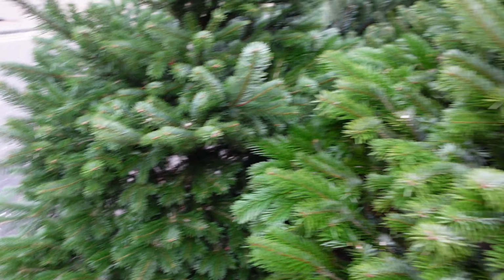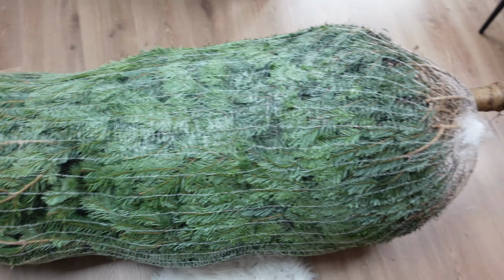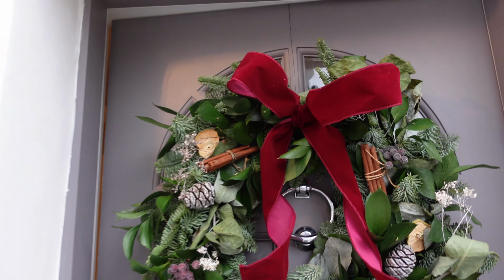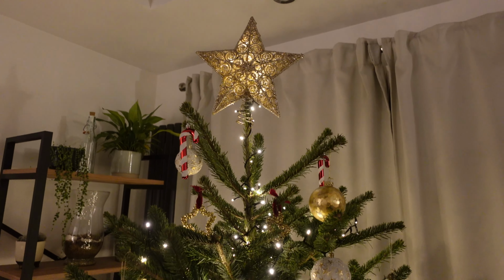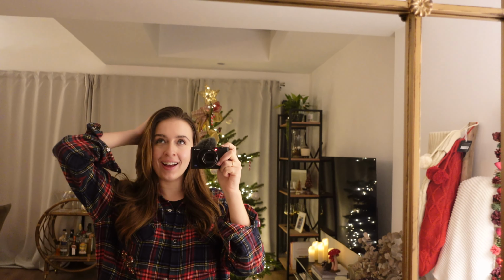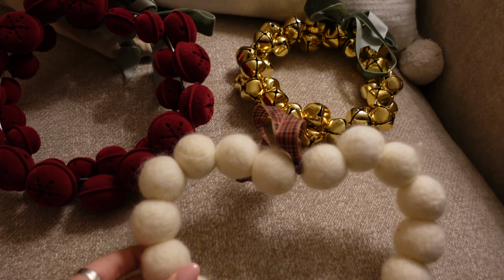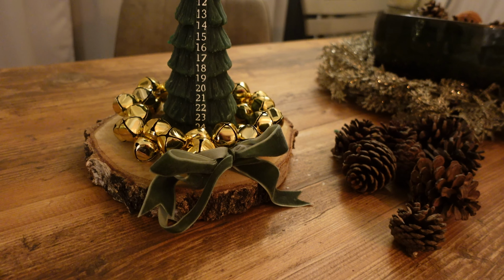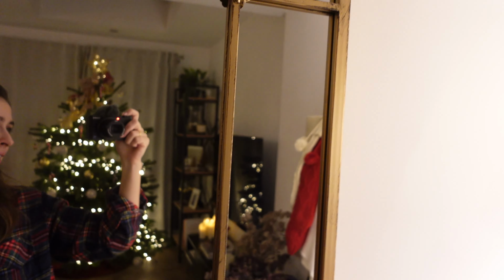VLOGMAS 🎄 decorating the tree, roast dinners & country walks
Maybe my favourite vlog ever - this weekend we got our christmas tree, went on country walks, made roast dinner and did all of the christmas decorating. Hope you enjoy! Loads of love, Ellen xxx